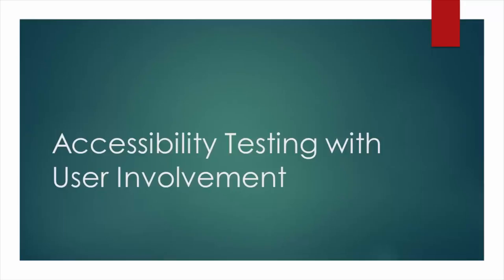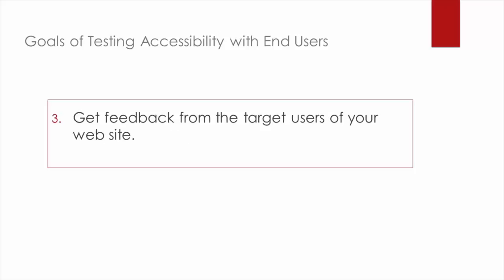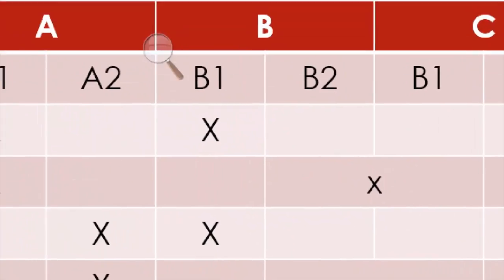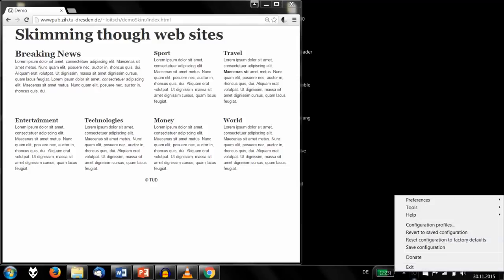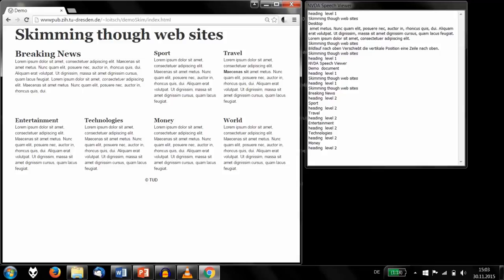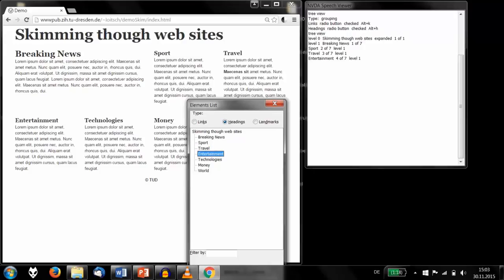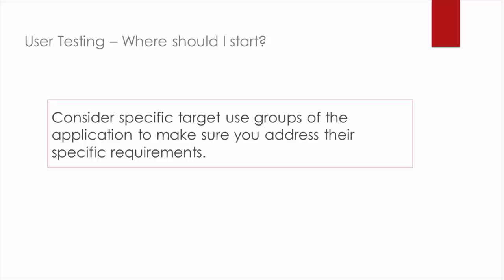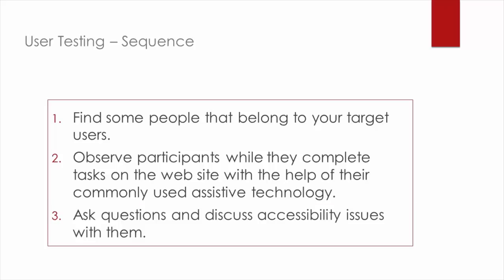Involving users in accessibility testing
Involving users in accessibility testing increases the understanding of specific barriers and using assistive technologies. The video shows 2 examples what you typically don´t find in conformance tests but what you can learn from your end users.

Funding note:
The creation of these resources has been partially funded by the ERASMUS+ grant program of the European Union under grant no. 2014-1-DE01-KA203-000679 (MOOC Accessibility Partnership). Neither the European Commission nor the project's national funding agency DAAD are responsible for the content or liable for any losses or damage resulting of the use of these resources.